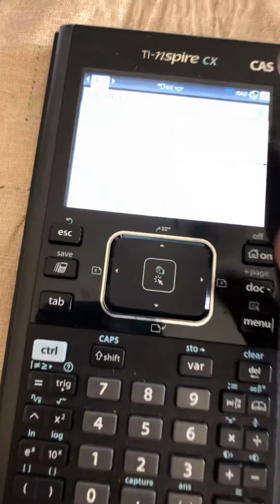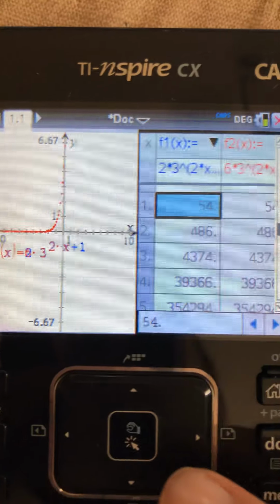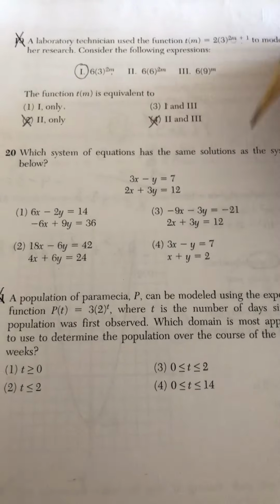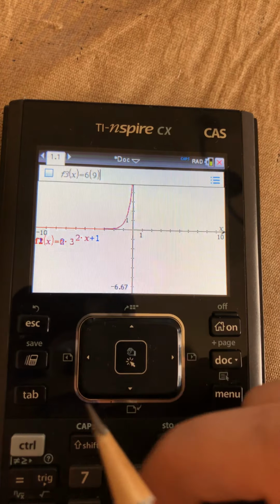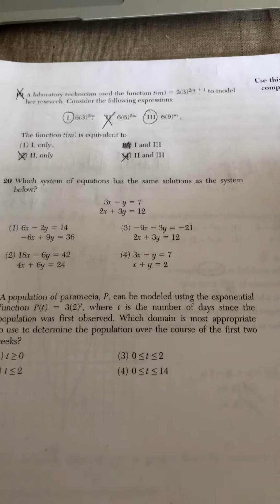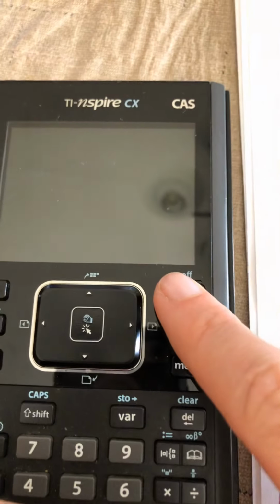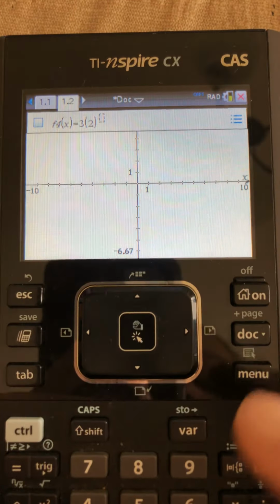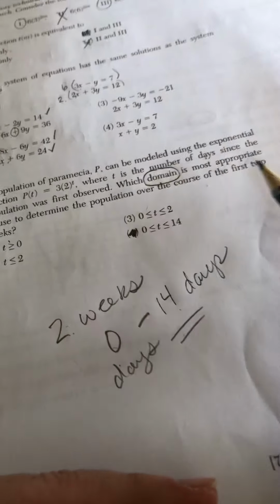Alg 1 page 7